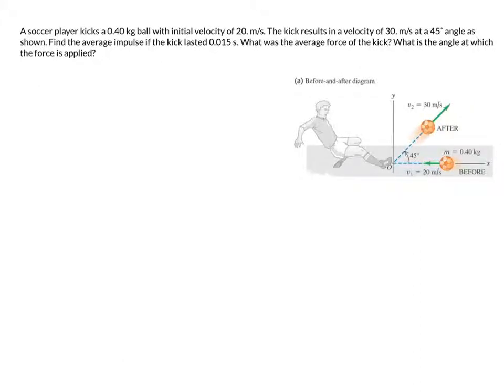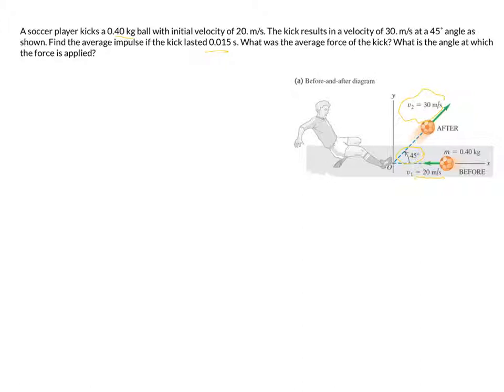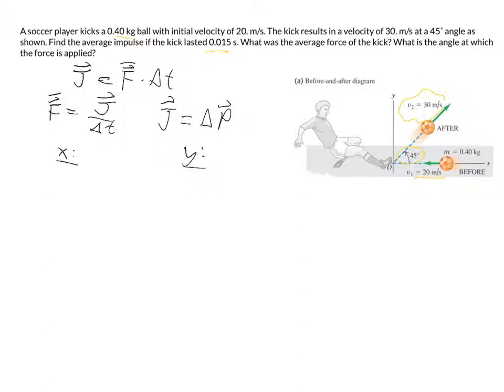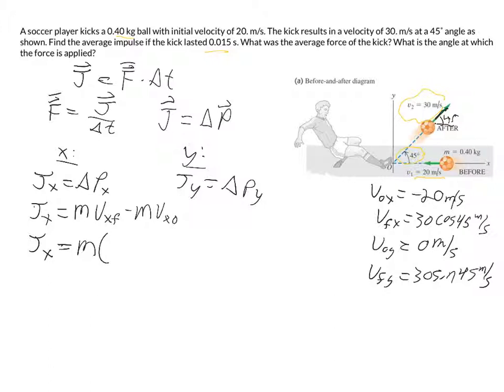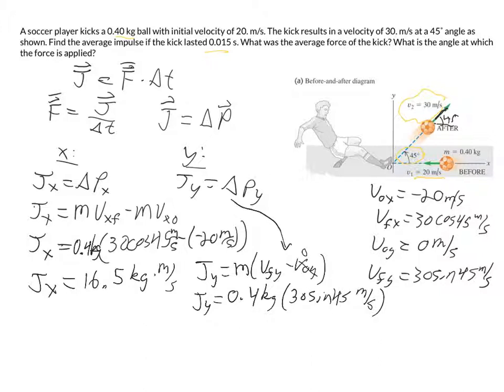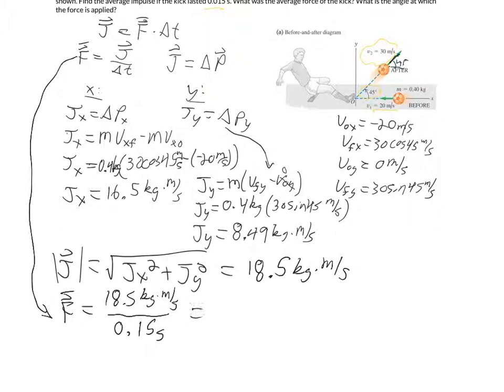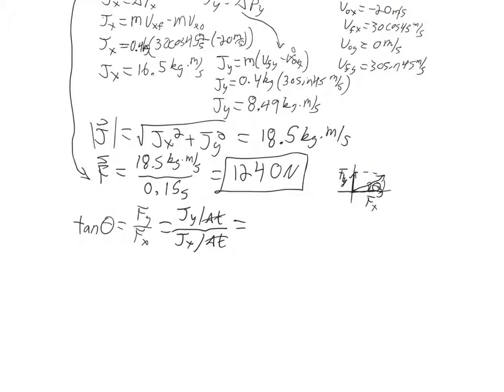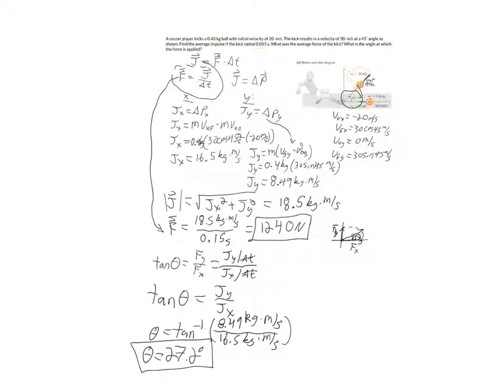Impulse and Momentum Sample Problem 1